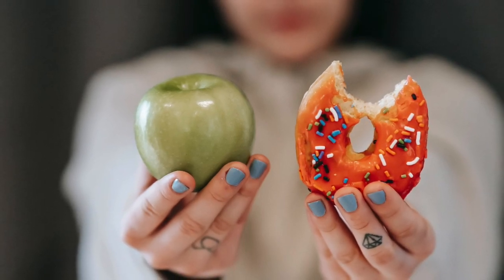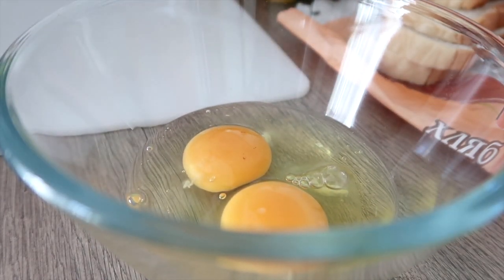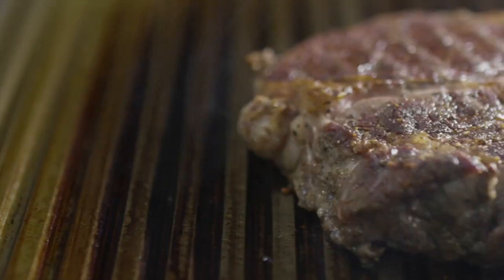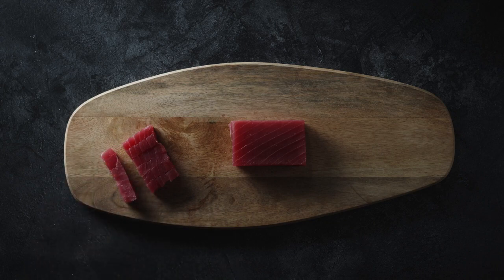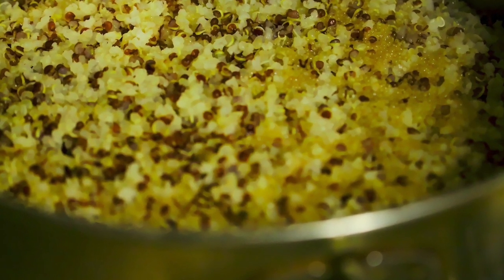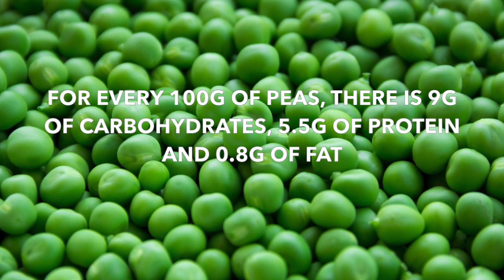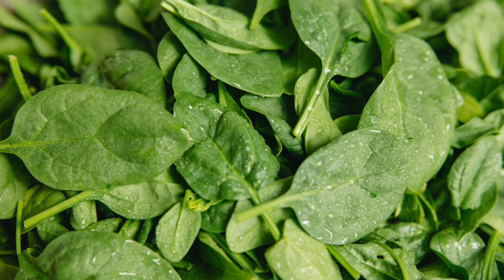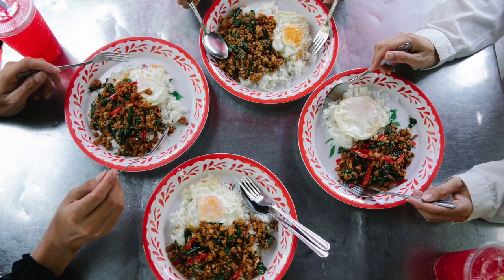14 Best Foods For Muscle Building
These are the 14 best muscle building foods that you can consume as a man or woman to gain muscle. These foods are great for when you are trying to build muscle and to have loads of energy in the gym!

Some foods you eat can make you gain weight but there are other foods that can help you gain muscle. Today, I’m going to share 14 muscle building foods to help you build muscle fast!

So when you go to the gym, your muscles are broken down and that is just part of the muscle building process. Afterwards, you need to build your muscles back up bigger and stronger by giving your body…

On this channel, in Future Buff you will discover the different methods of weight loss, gaining muscle and strength building that you like best. In our videos, we mainly discuss things like nutrition, losing weight and  gaining muscle fast and efficiently. As well as this, we go over meal prep ideas, health tips and routines so you find the ones that best suit you.